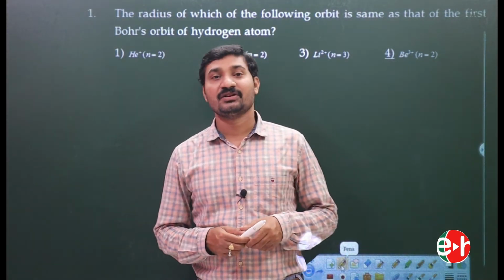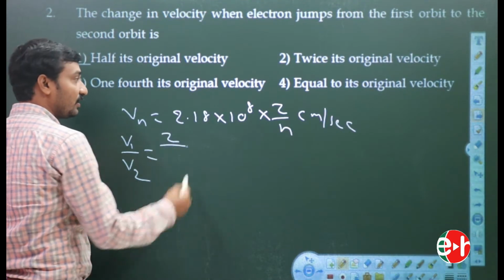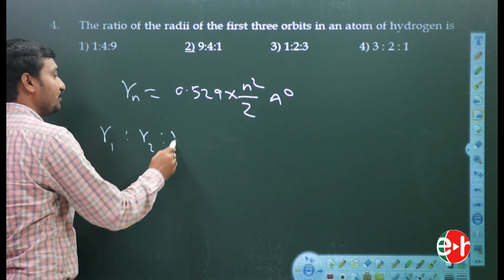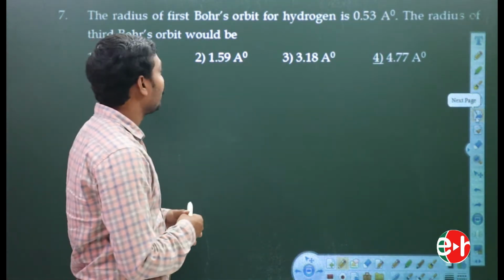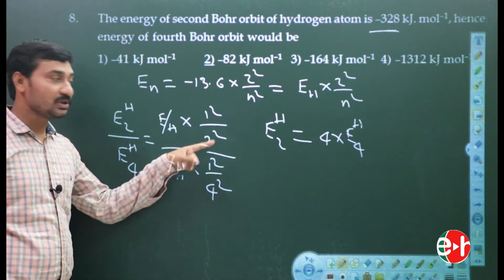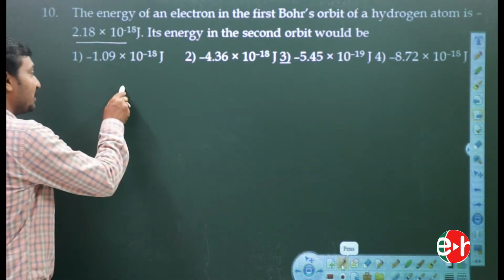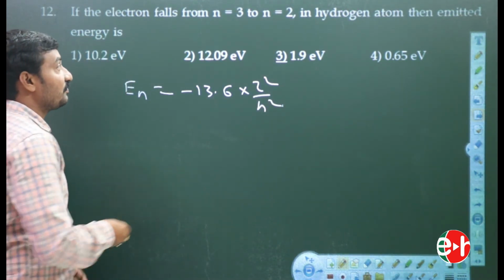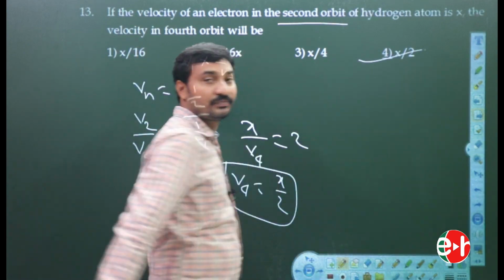ATOMIC STRUCTURE OBJECTIVE